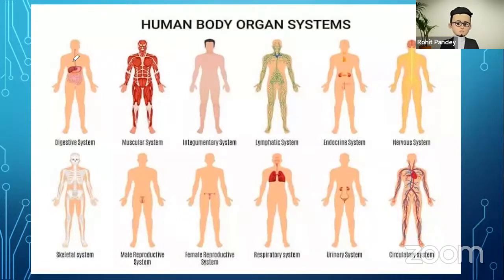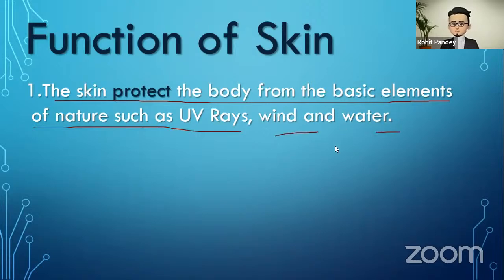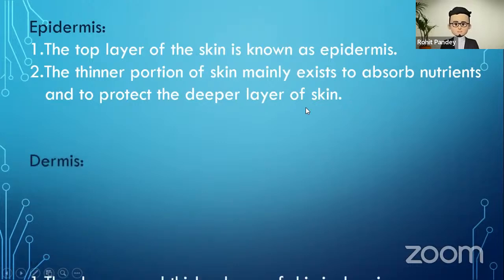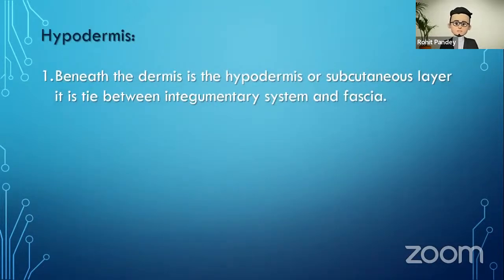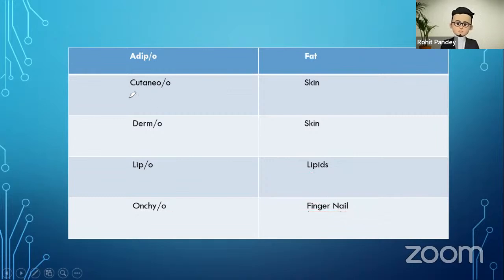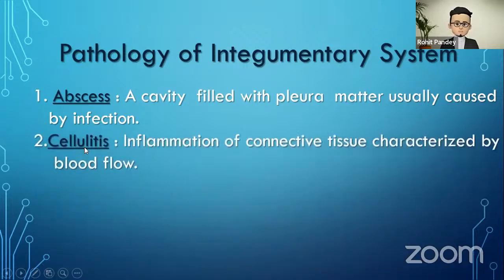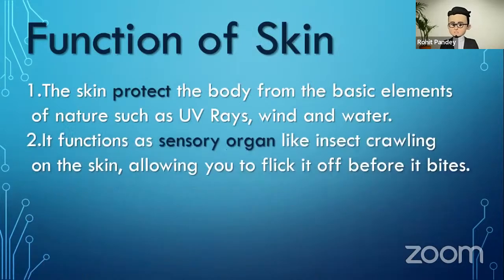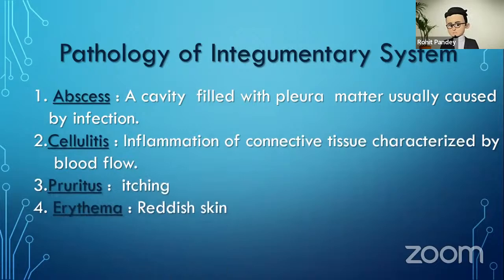Integumentary System || Medical Coding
The integumentary system includes the epidermis, dermis, hypodermis, associated glands, hair, and nails. In addition to its barrier function, this system performs many intricate functions such as body temperature regulation, cell fluid maintenance, synthesis of Vitamin D, and detection of stimuli.